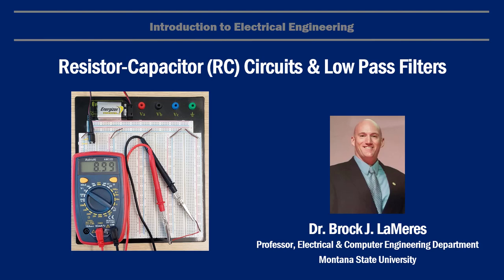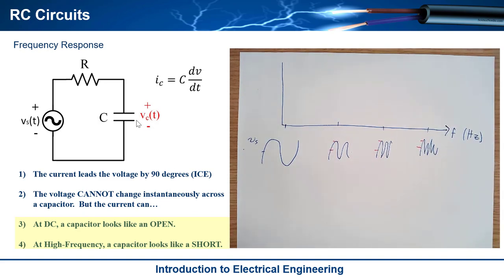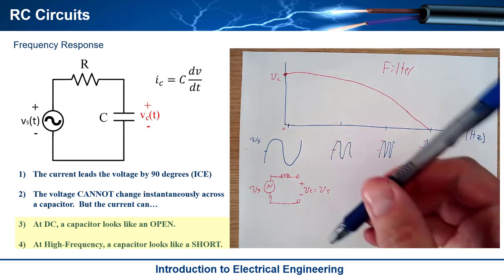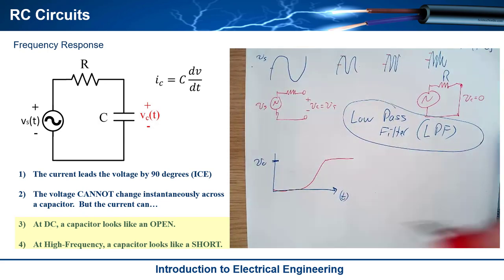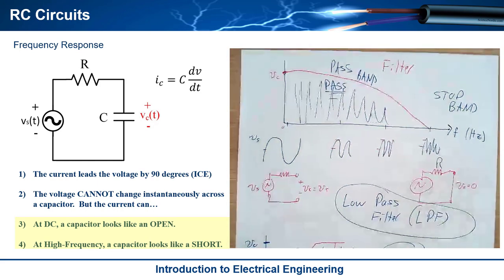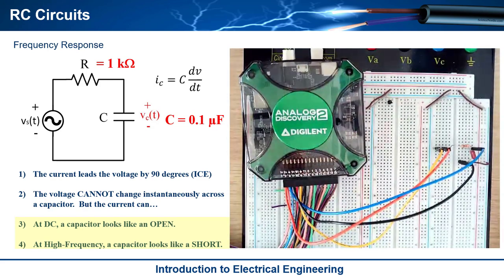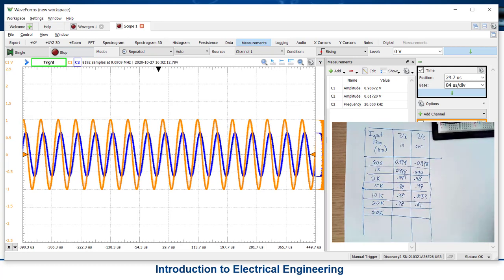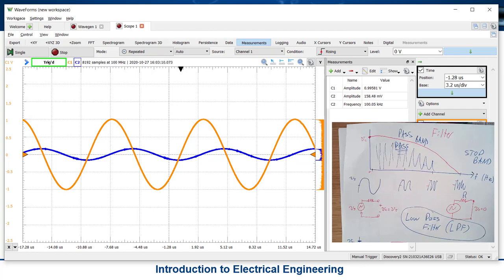RC Circuits & Low Pass Filters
This video explains the concept of a filter and then demonstrates a Low-Pass-Filter using an RC circuit on a breadboard.  The RC circuit is driven with an AC voltage source while its frequency is swept and the input/output voltage amplitudes are measured.  The RC circuit is then driven with a step function to observe the exponential ramp/decay behavior of the output.